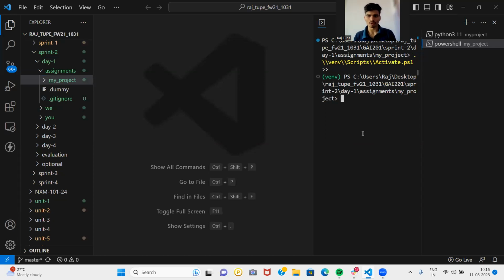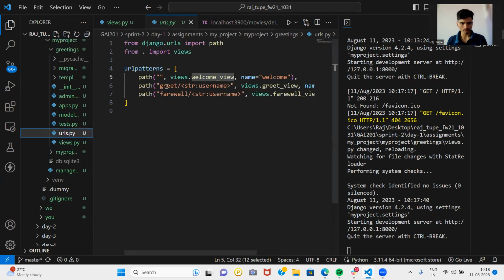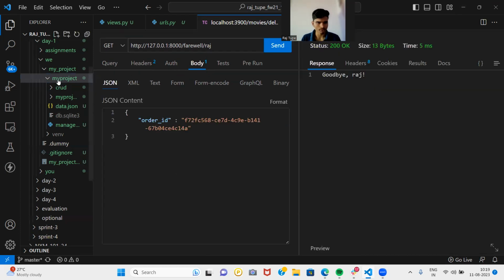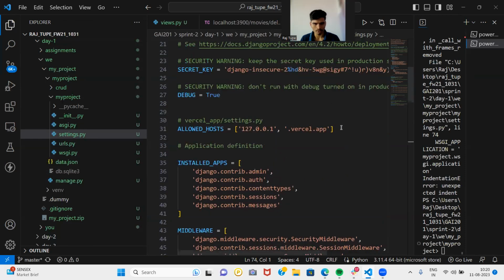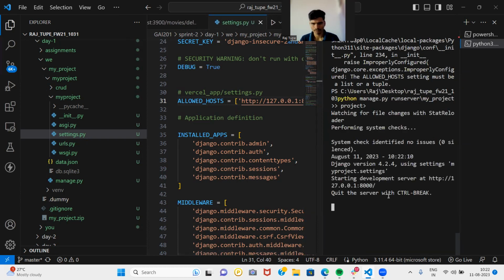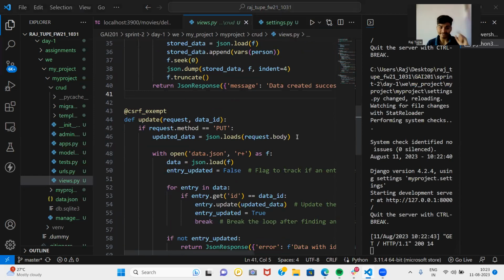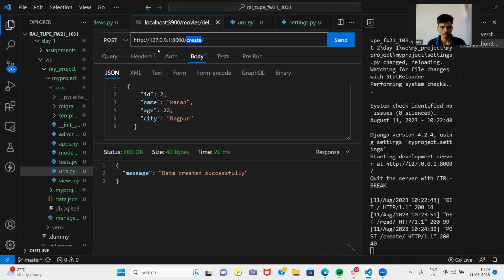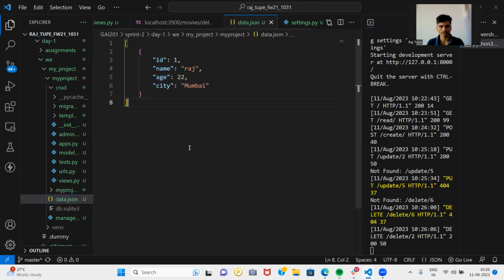Simple CRUD App using Django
Create, Read, Update, and Delete (CRUD) operations are fundamental in web development. Experience the power of Django, a high-level Python web framework, with this basic CRUD application. Seamlessly manage your data through an intuitive user interface:

Create: Add new records to your database with ease. Use a user-friendly form to input data and store it securely.
Read: Retrieve and view stored data effortlessly. Navigate through the app to access the information you need at your fingertips.
Update: Edit existing records whenever necessary. Make modifications to your data using an intuitive interface, ensuring accuracy and relevance.
Delete: Safely remove records you no longer require. Maintain a clean and organized database by removing outdated or irrelevant information.
Embark on your journey into web development with Django as you build, explore, and manipulate data in this user-friendly CRUD application. Sharpen your development skills and gain a solid foundation in building web applications with Django's powerful tools and features.

Get started today and unleash the potential of Django in creating efficient and dynamic web applications.